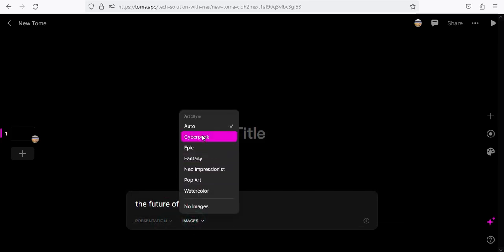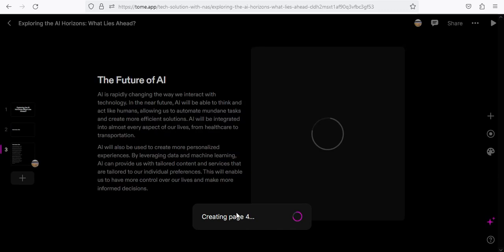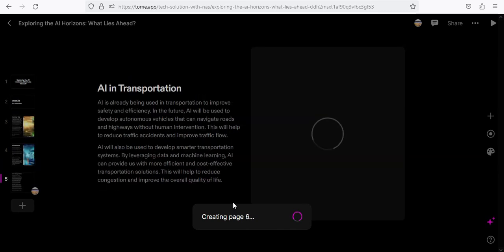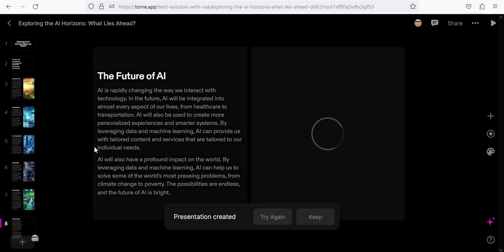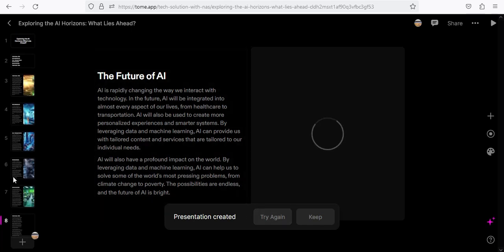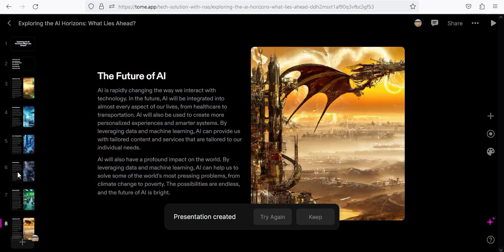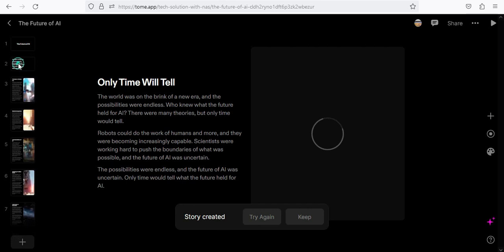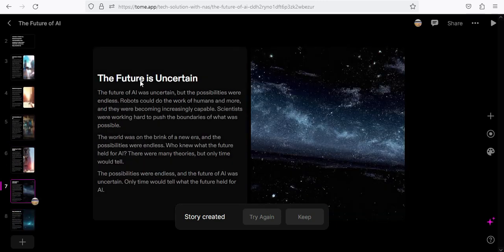TOME AI: Presentation, Layout & Story || AI PRESENTATION 2025